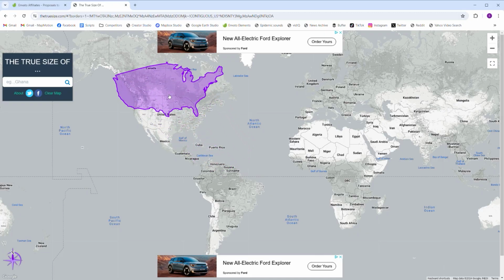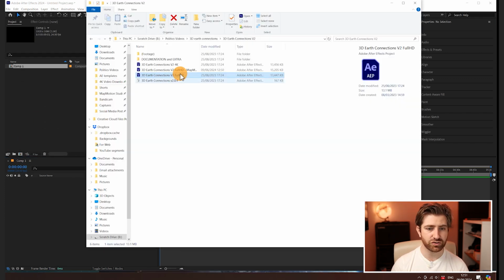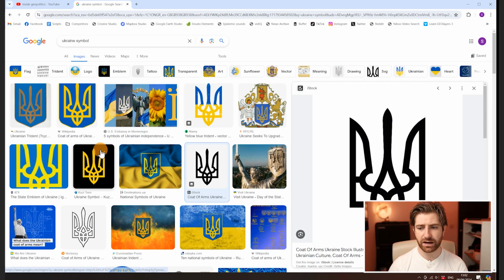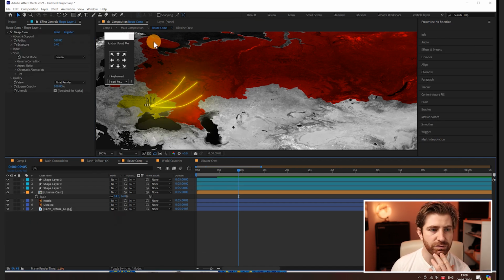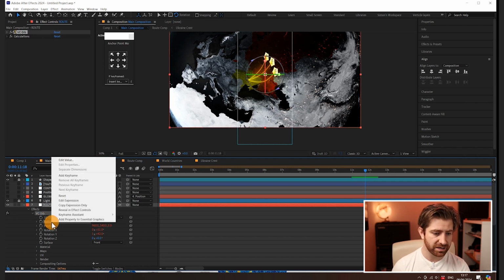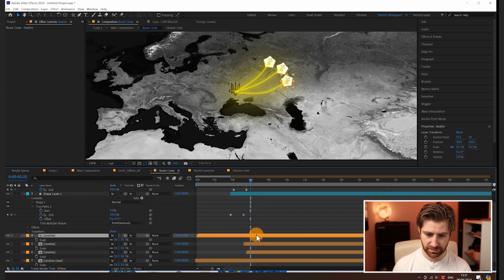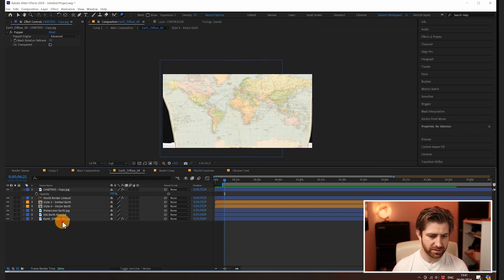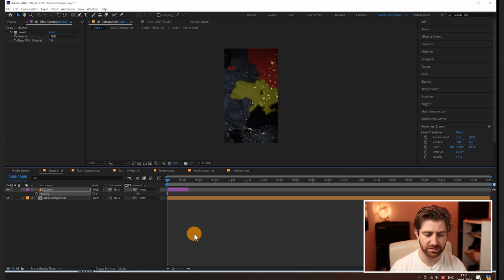How To Animate Like Inside Geopolitics!